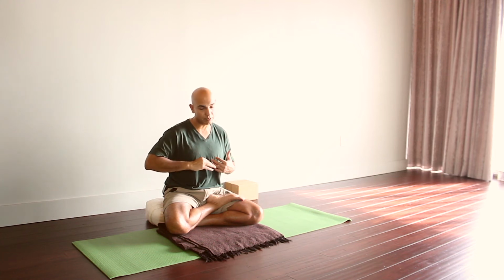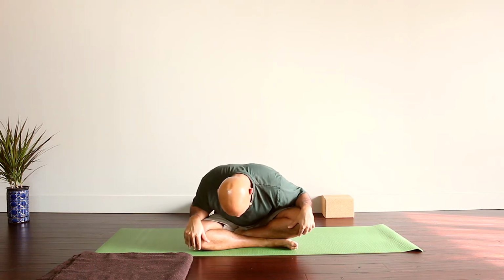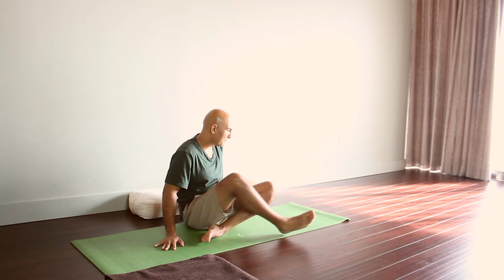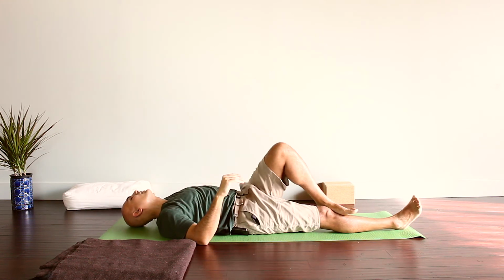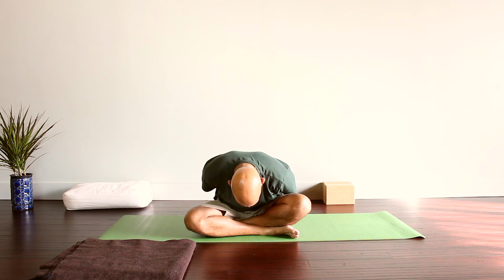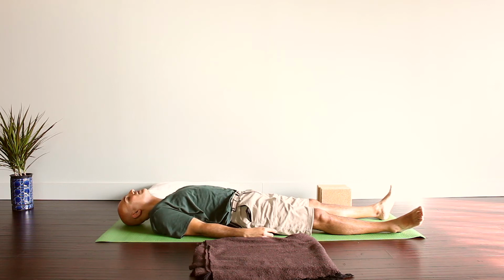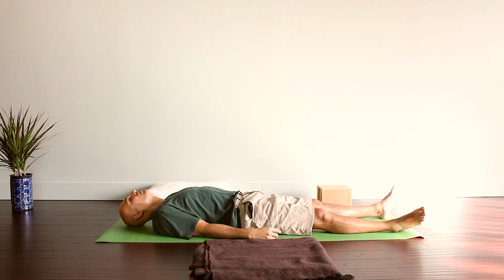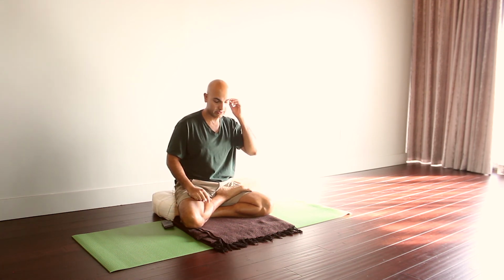Restorative Yoga and Yoga Nidra Meditation for Stress, Anxiety and Sleep | 30 Day Yoga for Beginners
❁ Full series streaming now on Prime Video

This full length class with Ritesh Seth features some gentle stretching, a healing yoga nidra, and a peaceful guided meditation to induce a state of tranquility in the mind and body.

Join us for 30 Days of Yoga for Beginners- an introduction to the asanas, styles, and ideas behind this ancient practice. Combine the benefits of stretching, fitness, meditation, and breathing for a fully holistic approach to health and wellness. Reduce stress, ease pain, build strength and find your bliss with this habit-forming fundamentals program.

This series is a sequence of classes designed to be repeated for 30 days. Each time you start again, you'll be able to see and feel your progress as you evolve in your practice and in your life.